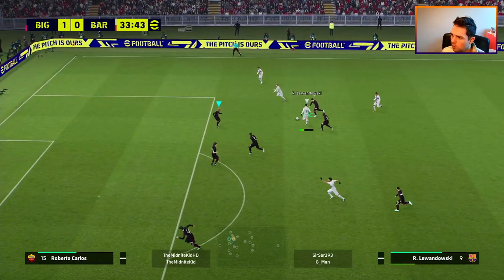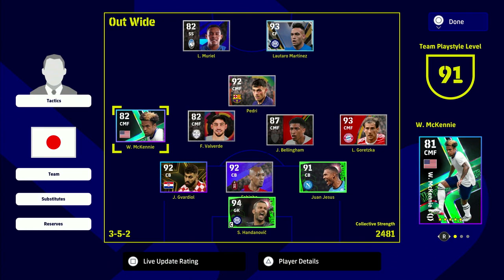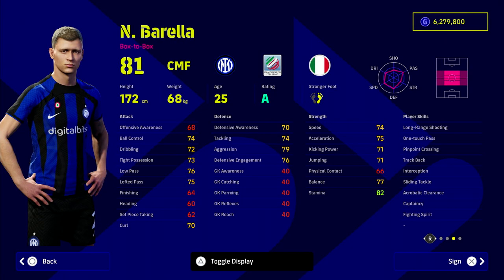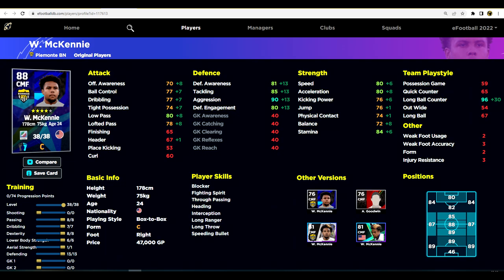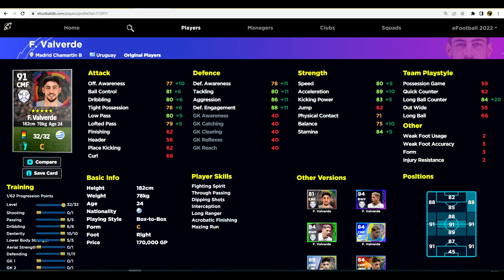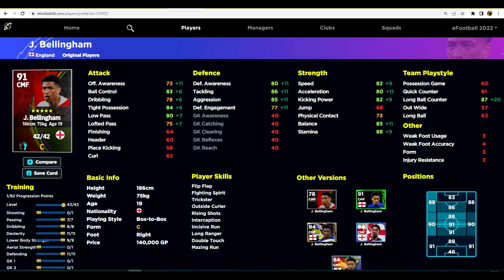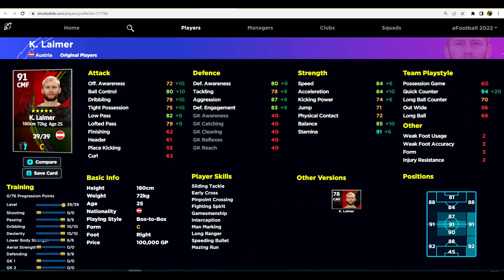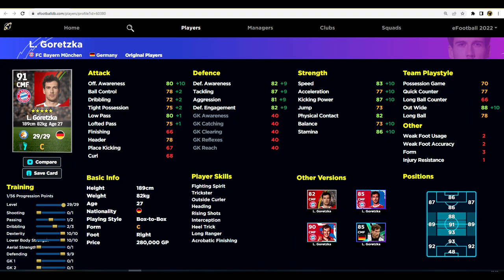eFootball 2023 | BEST BOX to BOX CMF's for ALL Budgets + Training Guides - Dream Team